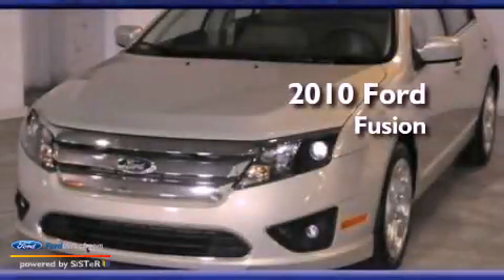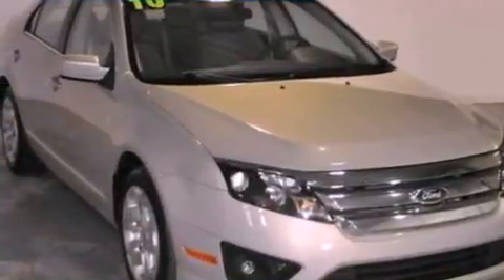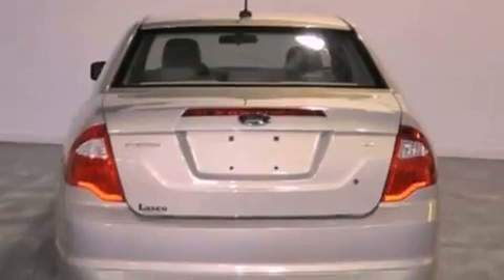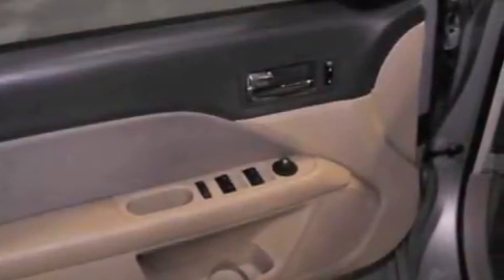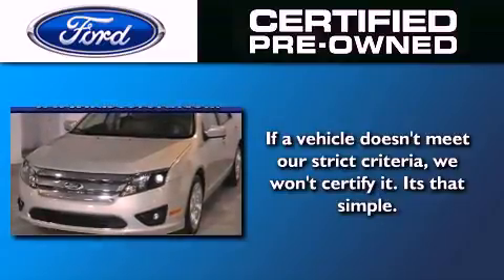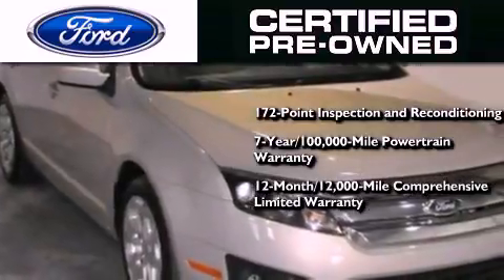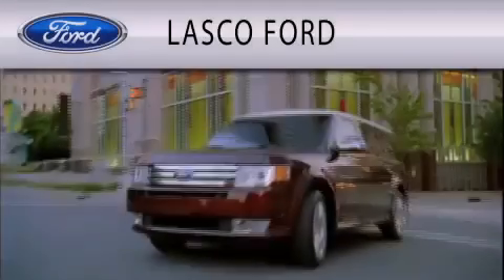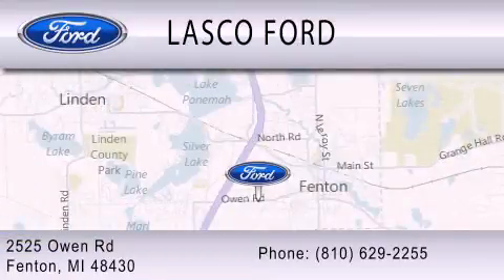2010 FORD FUSION Fenton MI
Year : 2010
 Make : FORD
 Model : FUSION
 Engine : 2.5L I4 16V MPFI DOHC

 Exterior : GOLD
 Miles : 31,230
 Interior : CAMEL
 Stock : P4198